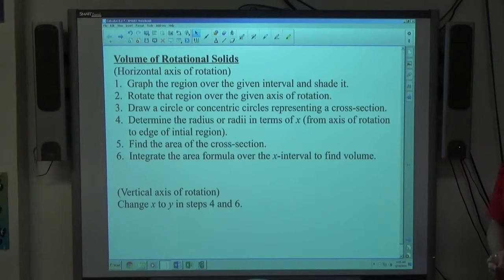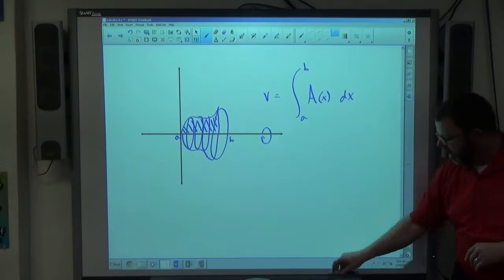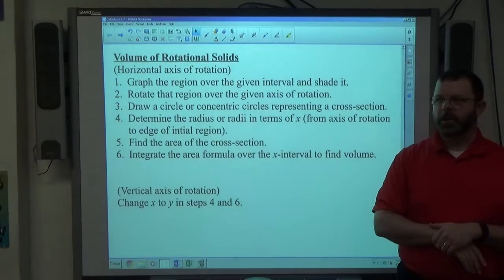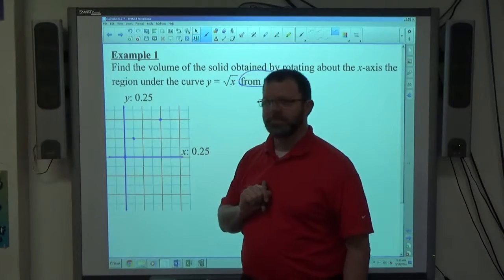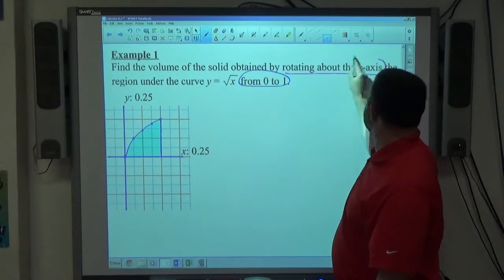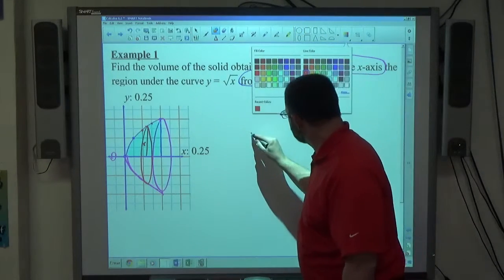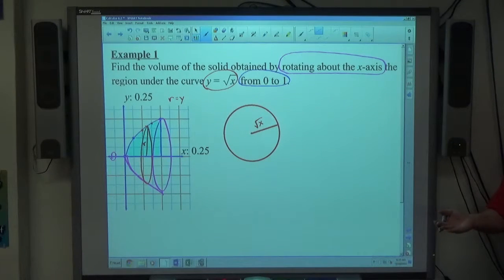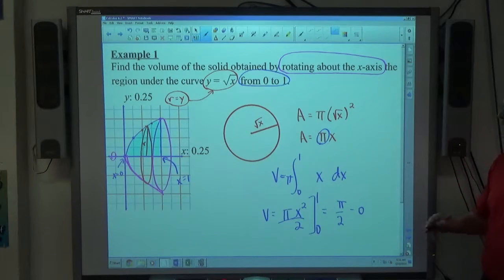Calculus 6.2 Example 1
Find the volume of a solid created by rotating a region around the x-axis.